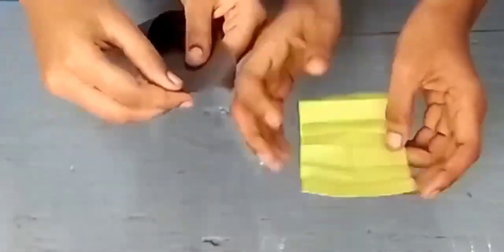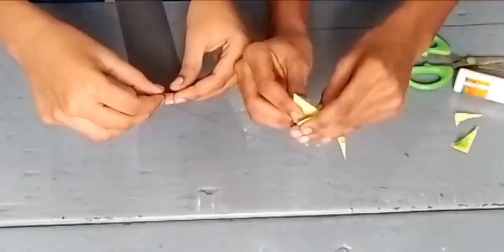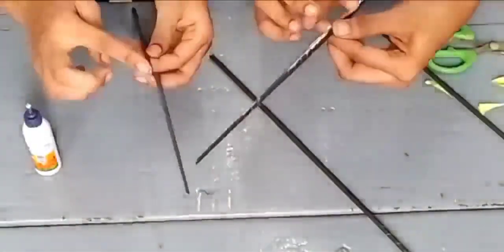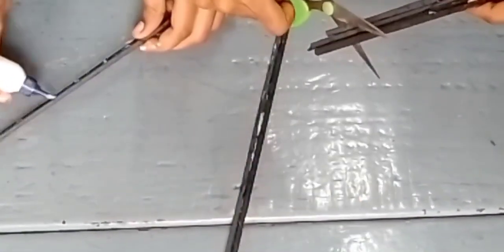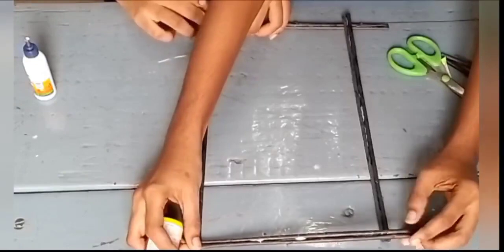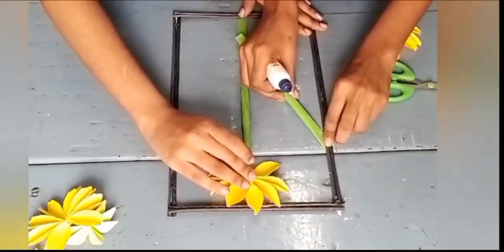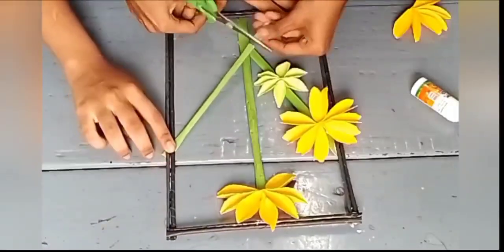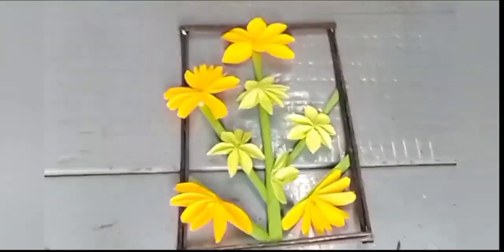Wall Hanging | Padma Sarangapani Schools, kumarasamy nagar, villivakkam